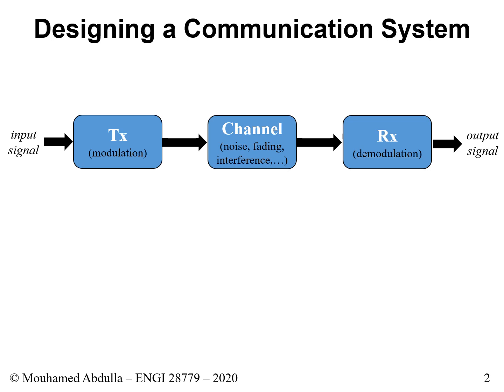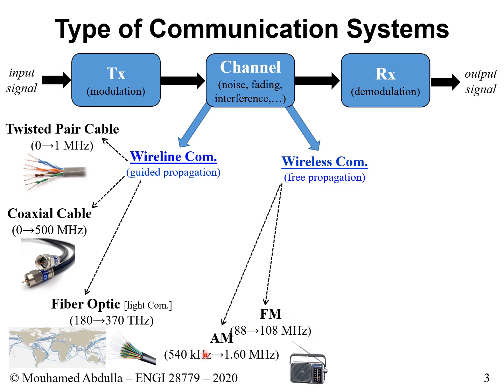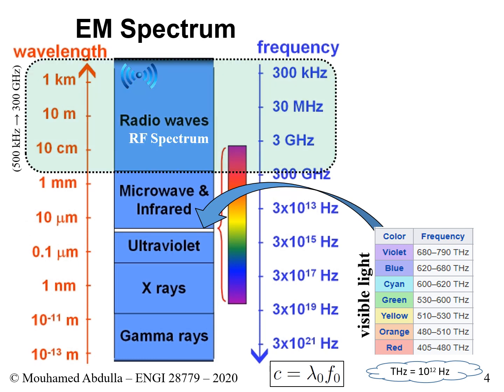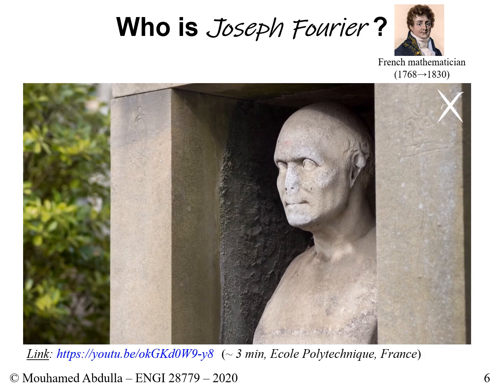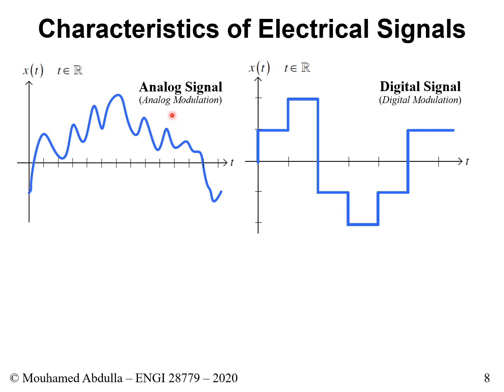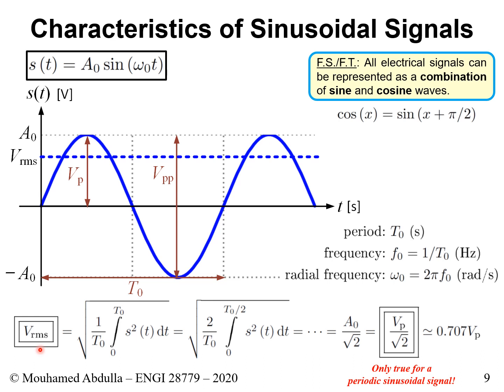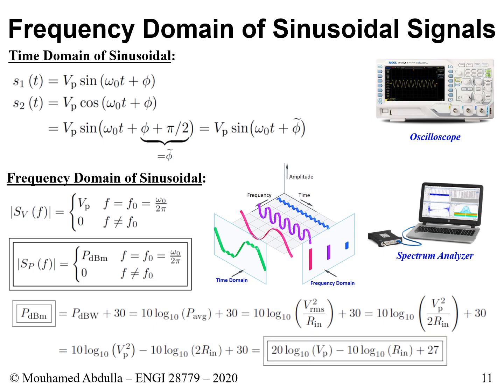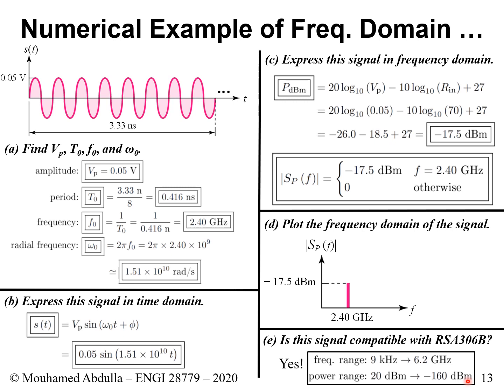Lec 2 and 3 - System Design, Signal Properties, Fourier Series, Time/Frequency Domain Representation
ENGI-28779 - Communication Systems (Sheridan, Toronto)

Outline:
0:00:00 - Introduction
0:01:56 - Designing a Communication System (Modulation Schemes)
0:21:30 - Type of Communication Systems (Wireline/Wireless Systems)
0:42:07 - EM and RF Spectrum
1:02:33 - Who is Joseph Fourier?
1:07:32 - Fourier Series (Time/Frequency Representation)
1:31:30 - Characteristics of Electrical Signals (Digital/Analog, Periodic/Aperiodic)
1:41:47 - Characteristics of Sinusoidal Signals (Peak/RMS voltages, Period, Freq., Radial Freq.)
1:58:39 - Avg. Power of Sinusoidal Signals (Spectrum Analyzer, Input Resistance, dB, dBW, dBm)
2:08:16 - Frequency Domain of Sinusoidal Signals
2:25:56 - Numerical Example of Frequency Domain